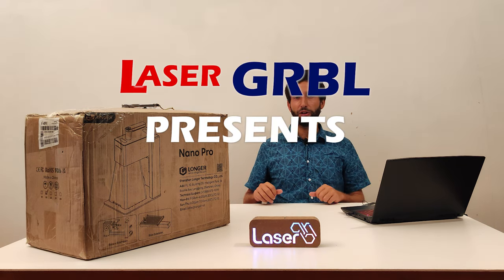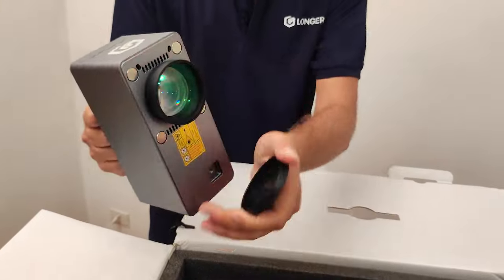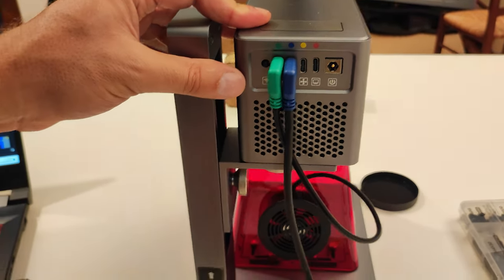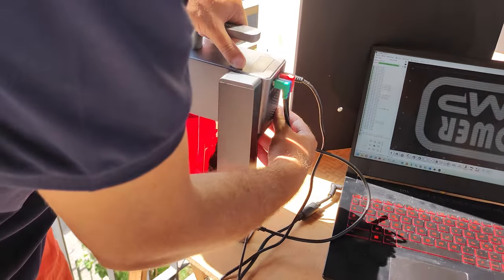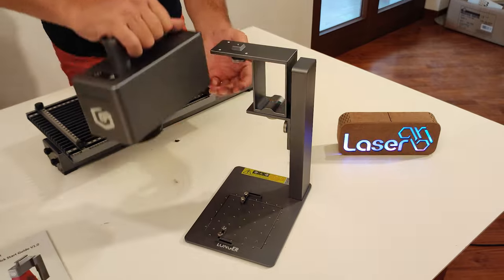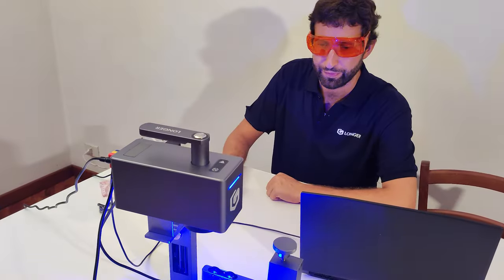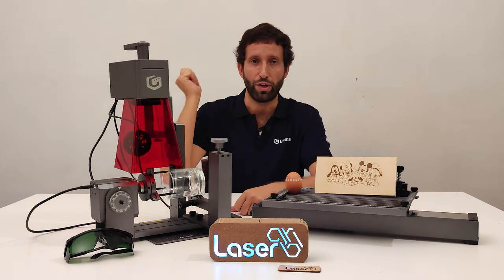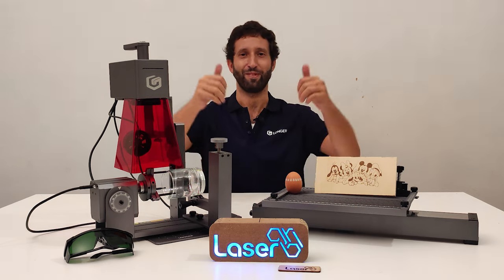Longer Nano Pro 12W - Unboxing and Review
Unleash your creativity with a versatile portable laser and a full serie of accessories!

00:00 Intro
00:36 Unboxing
00:58 Assembly
01:40 Assisted Focus
01:50 Vertical Engraving
02:35 Engraving Multiple Objects
02:58 Linear Slide Extension
03:36 Rotary Extension
04:20 Carry-On Box
04:52 Conclusion and Discount Codes